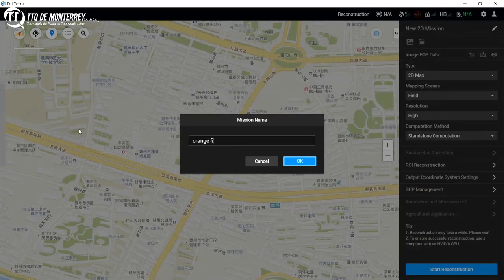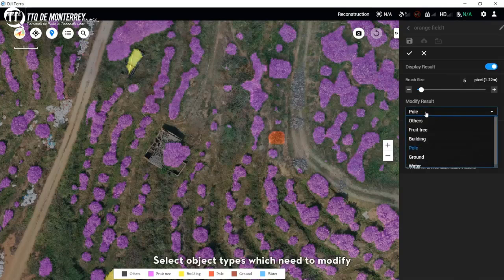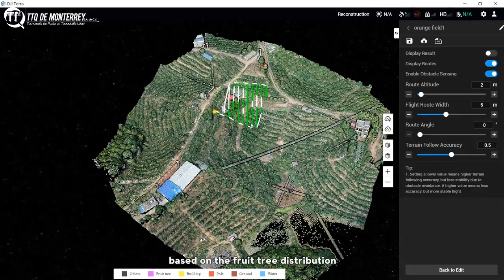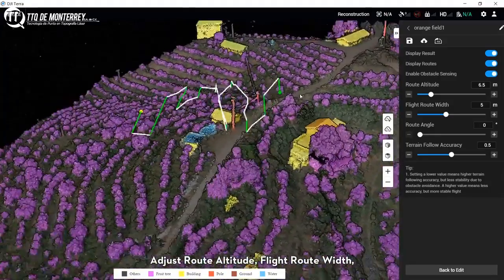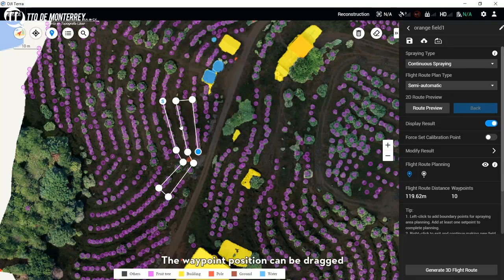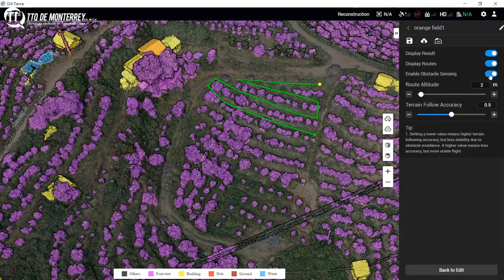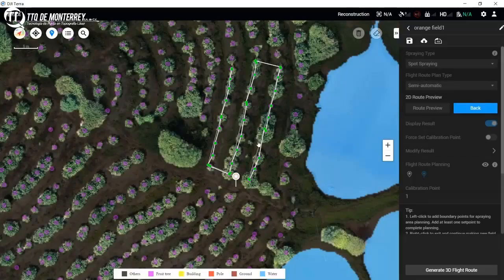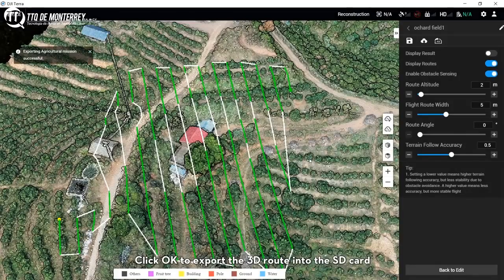Tutorial Orchard Mode 3 0 Mapping and Planning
Este tutorial te enseñará cómo hacer el mapeo y la planificación desde Orchard Mode 3.0
Contáctenos para más información;